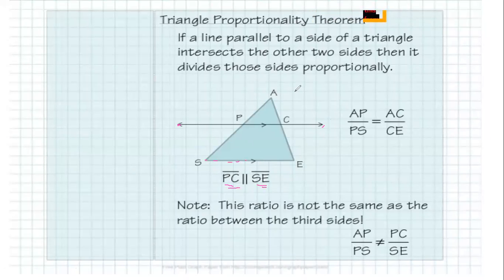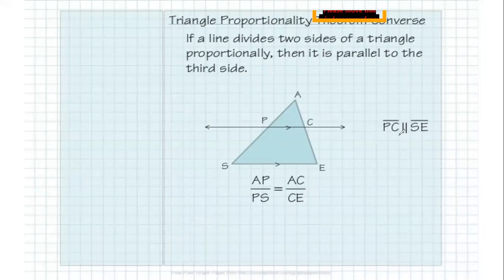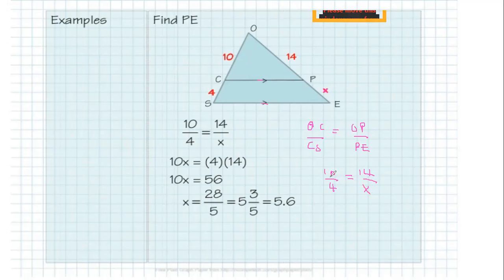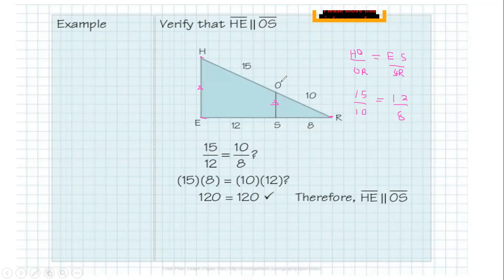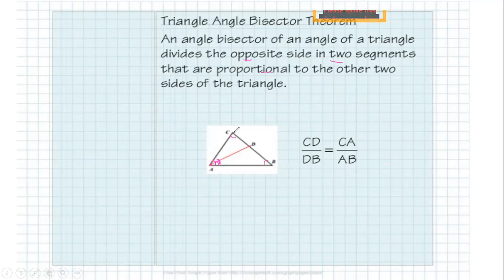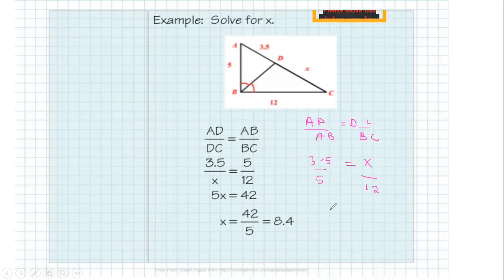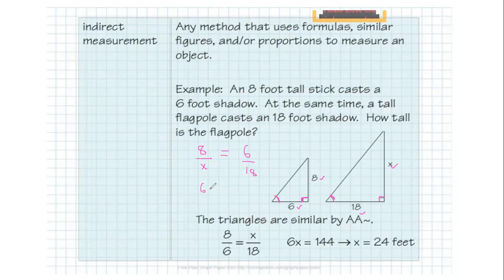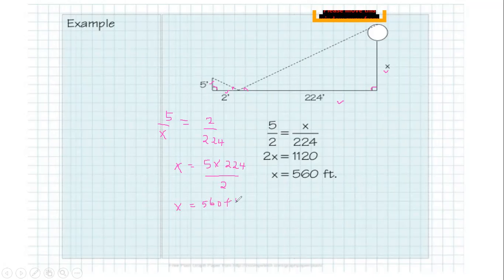SIMILAR TRIANGLE PROPERTIES. O`LEVEL GCSE